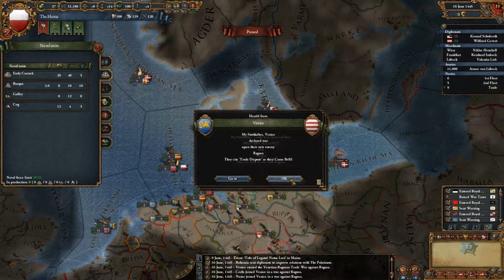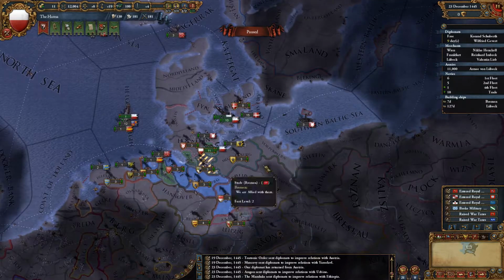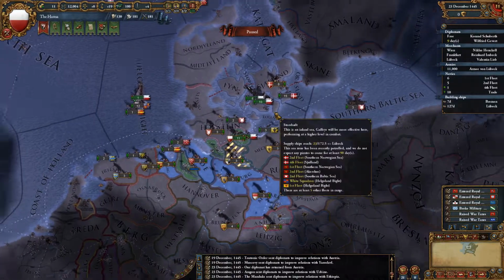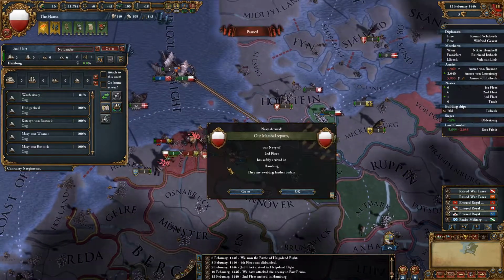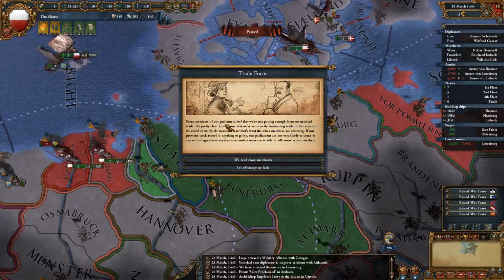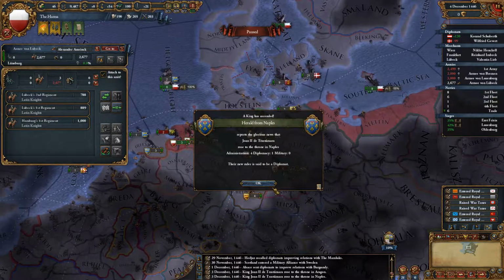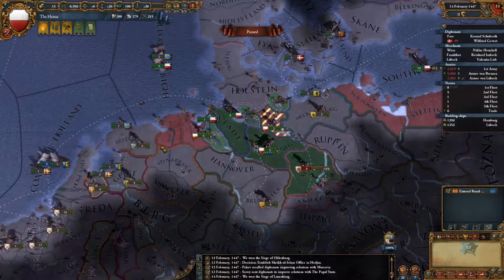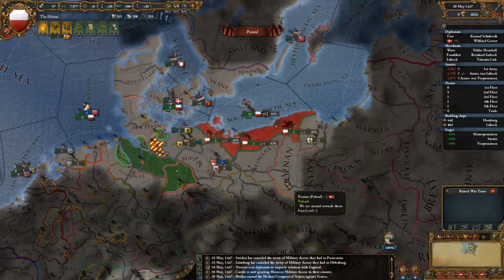War is on the horizon [An Early Reich 2][EU4, The Hansa / Germany]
Welcome back, in this episode we finish fabricating our claim and enforce it.

I'm your host spyda47 and this is an achievement run in Europa Universalis 4, so the standard rules apply, ironman, lucky nations, etc.

Patch 1.6.1